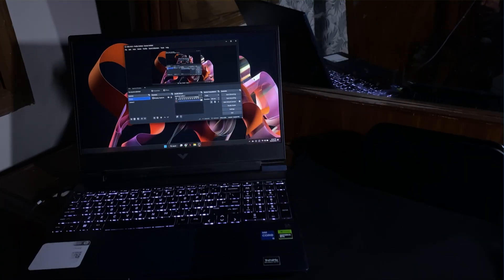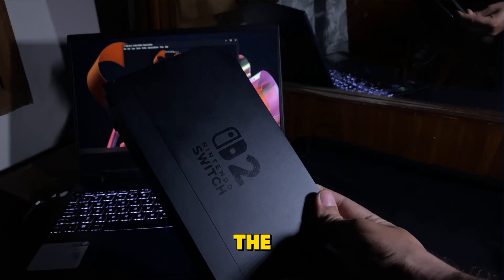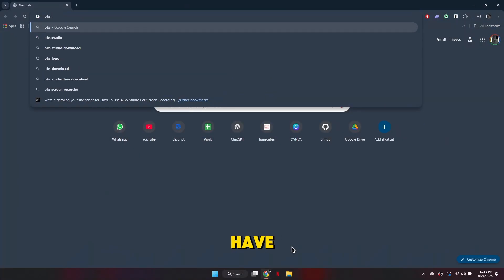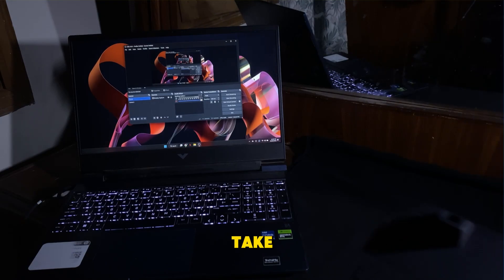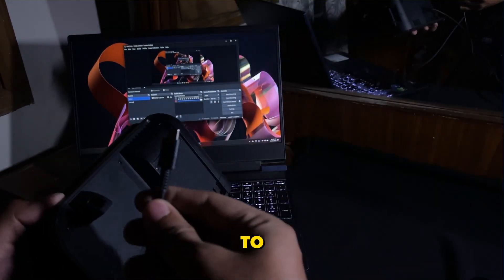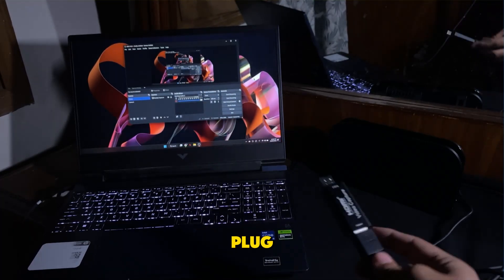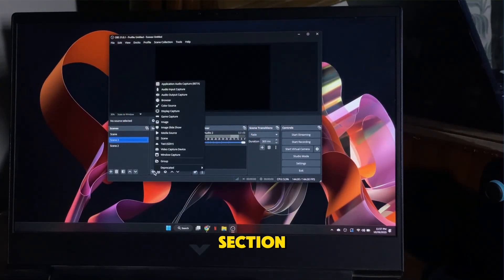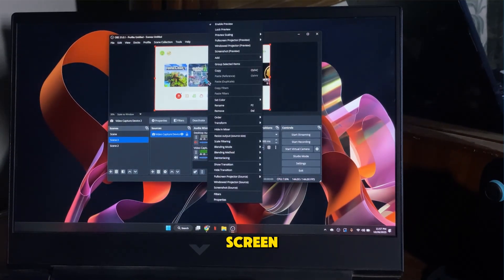How To Connect Nintendo Switch 2 To Laptop (2026 Guide)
How To Connect Your Nintendo Switch 2 To Laptop (2026 Guide)

Learn how to connect your Nintendo Switch 2 to a laptop in this easy 2026 step-by-step guide. Find out the best ways to stream, record, or play using capture cards and display settings for the perfect setup.